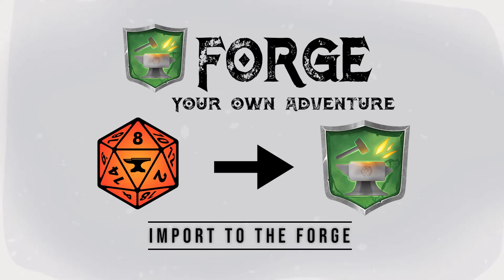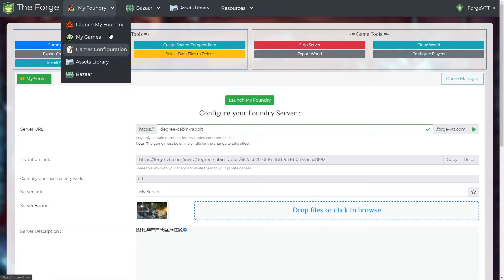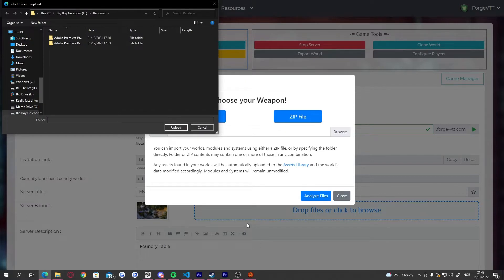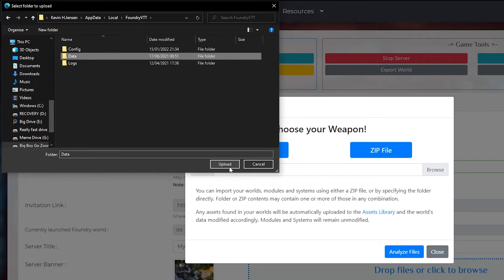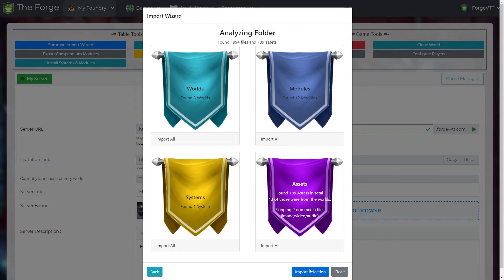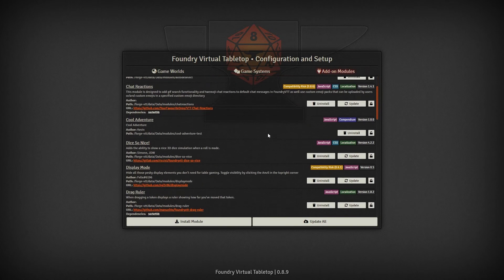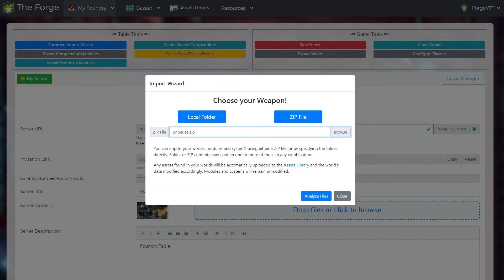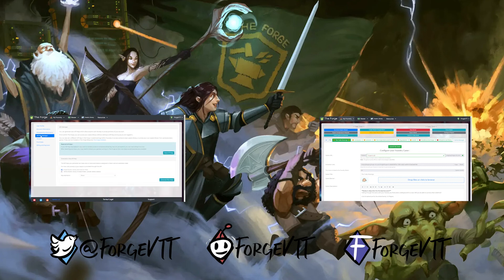Importing/Uploading To The Forge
A new tutorial for Importing/Uploading to The Forge. Covering how to upload your local content with our Import Wizard to magically put everything in the right places. Your content should be plug and play!

You can get more help & information over at our forums!

Or you can always reach out on our Discord for a quick chat!

00:00 Introduction To the Import Wizard
00:12 Navigating to the Import Wizard
00:24 Navigating to your local Data folder
00:54 Uploading the content
01:35 Zip Files
01:47 Ending notes